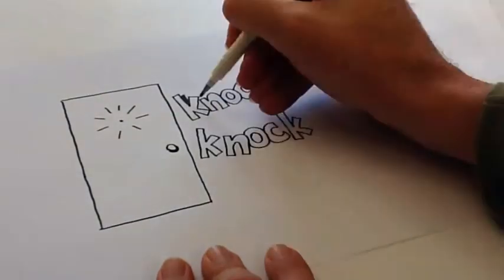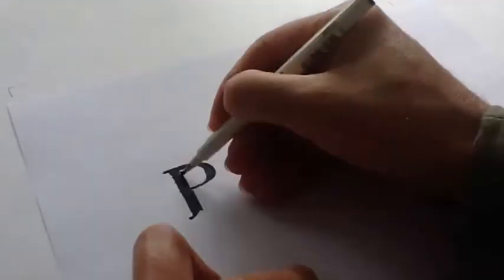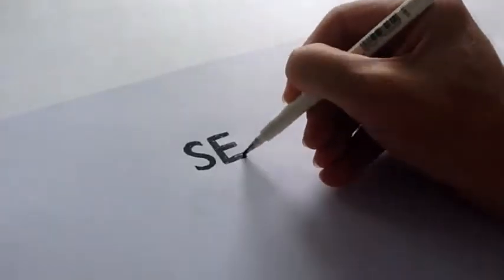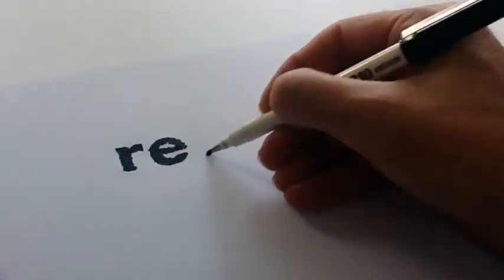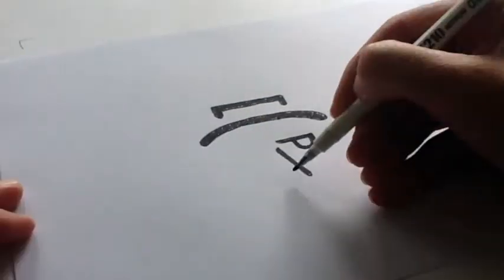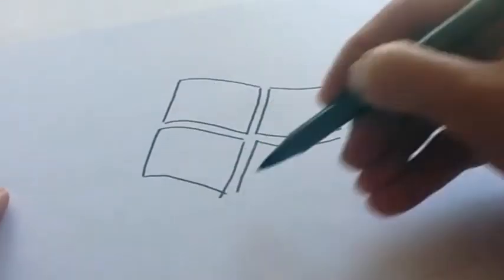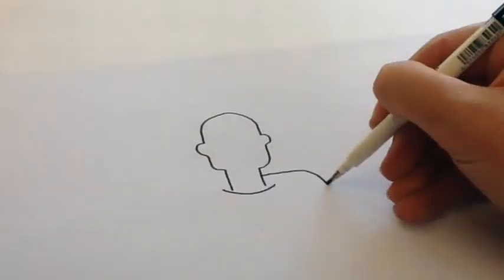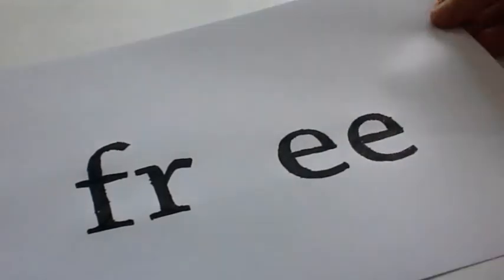Private I_4.flv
Original monologue and handlettering by Wayne Thompson from Australian Type Foundry Shot on iPad using iStopmotion app. Thanks to Alison, Jos for technical help, Robbie for the audio recordings and Ben for the typographic self-portrait.